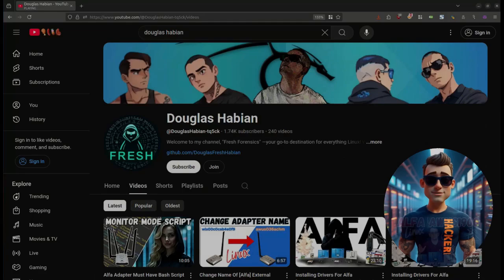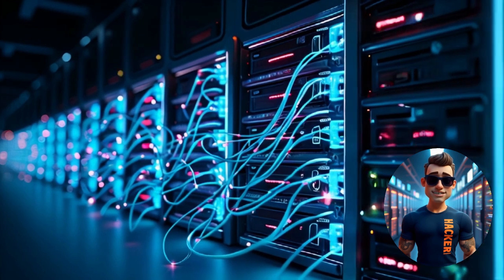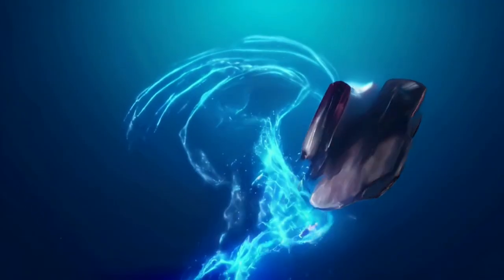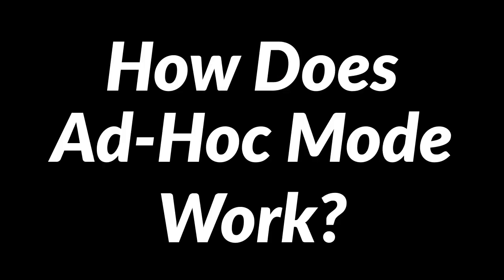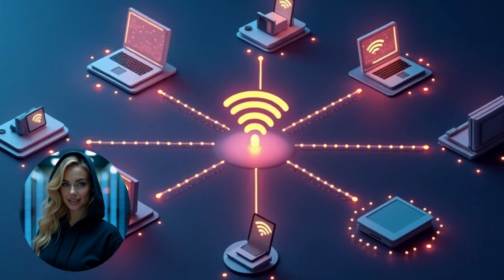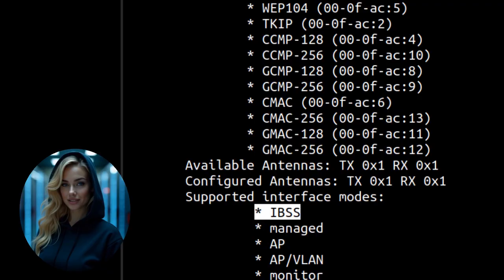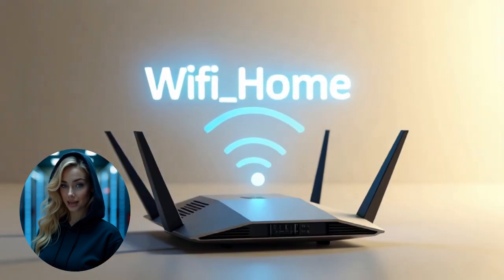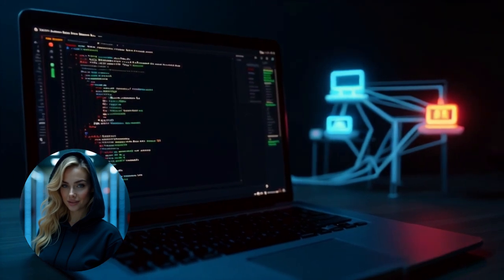Create Ad-Hoc Network Using Alfa WiFi Adapters (Linux)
In this video, I walk you through how to create an ad hoc, peer-to-peer wireless network using Alfa Wi-Fi adapters — no router or internet connection required! 💻📶

We’ll cover everything from configuring your Alfa adapters and setting up IP addresses, to testing connectivity and file sharing between multiple devices. This setup is great for off-grid communication, local file transfers, or DIY networking experiments.

🎶 Music Credits

📝 Commands
iw list
sudo service NetworkManager stop
sudo ip link set [interface] down
sudo iwconfig [interface] mode ad-hoc
sudo iwconfig [interface] channel 1
sudo iwconfig [interface] essid [name]
sudo iwconfig [interface] key 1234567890
sudo ip link set [interface] up
sudo ip addr add 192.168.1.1/16 dev [interface]

00:01    Introduction
04:33    Verify Ad-Hoc Mode Availability
05:35    Stop Network-Manager
06:00    Bring Down Interface
06:35    Put Adapter into Ad-Hoc Mode
07:00    Specify Channel of Adapter
07:25    Create Network
08:00    Applying WEP Encryption
08:45    Bring Interface Up
09:25    Add IP Address to Interface
12:30    Ping Command
14:00    Start SSH
14:20    SSH into Machine